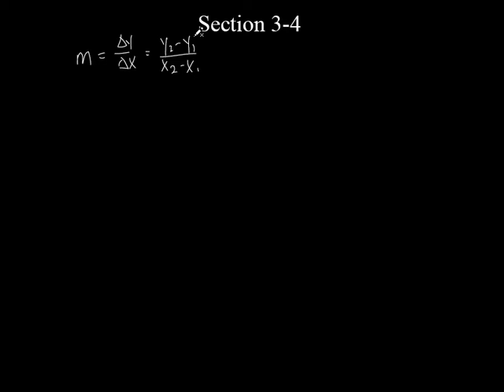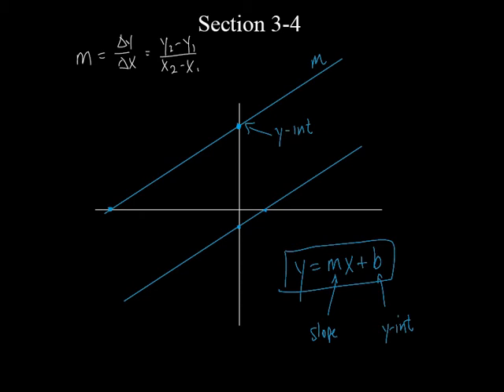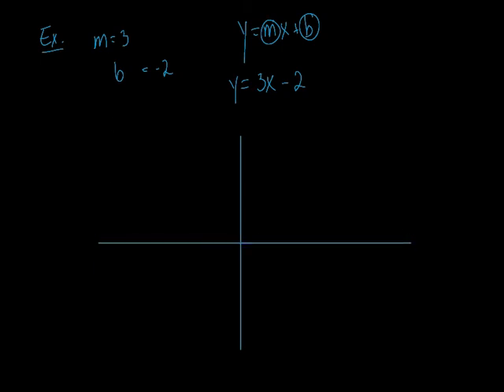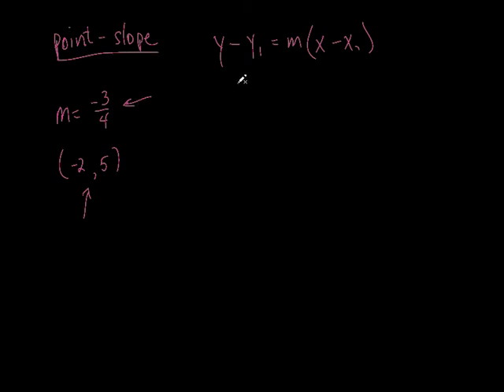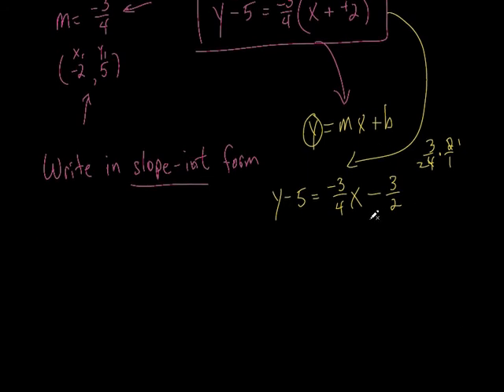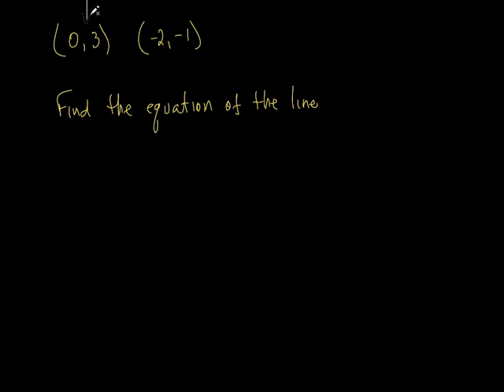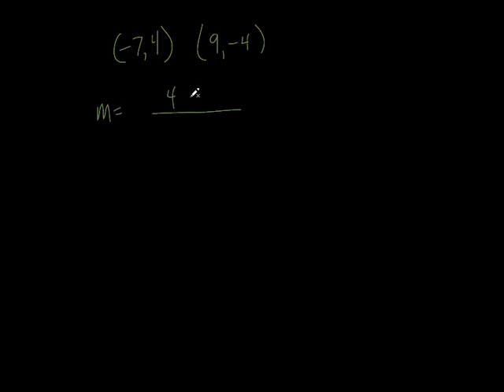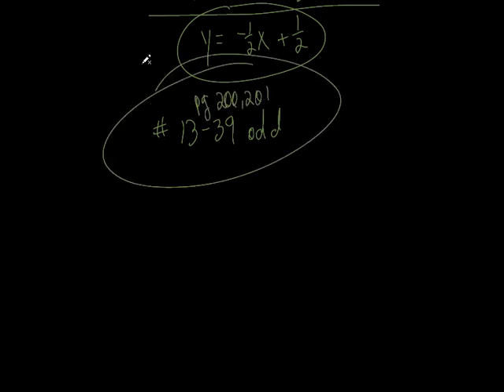7 Sec 3 4 Equations of Lines